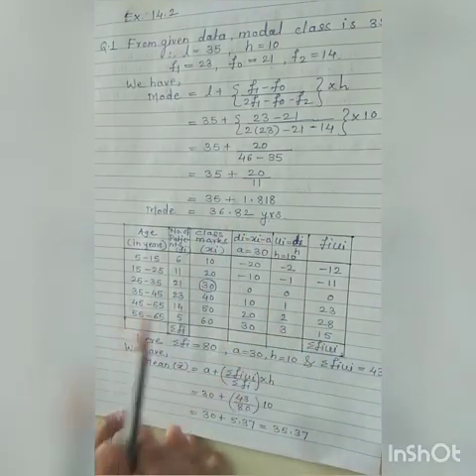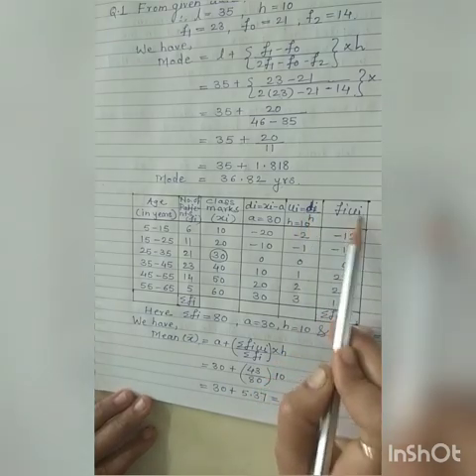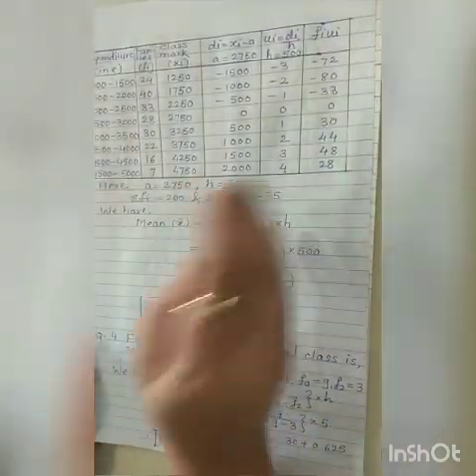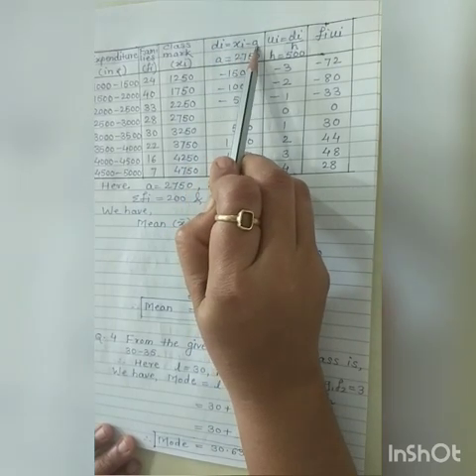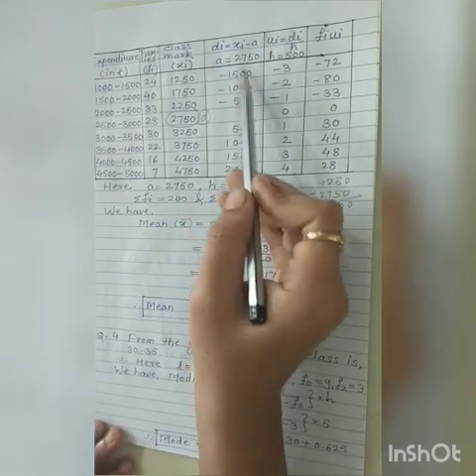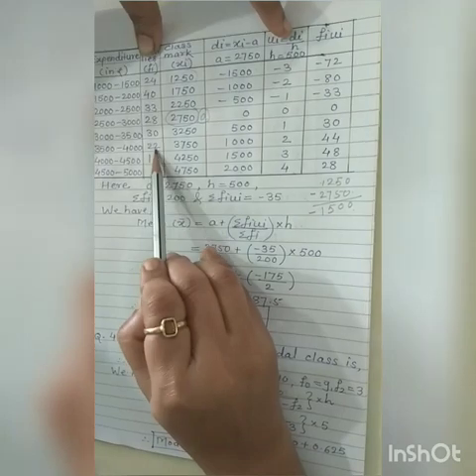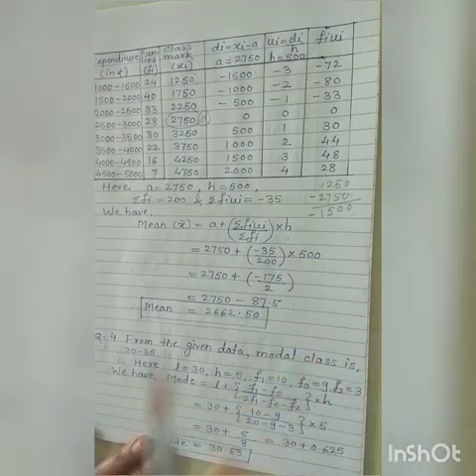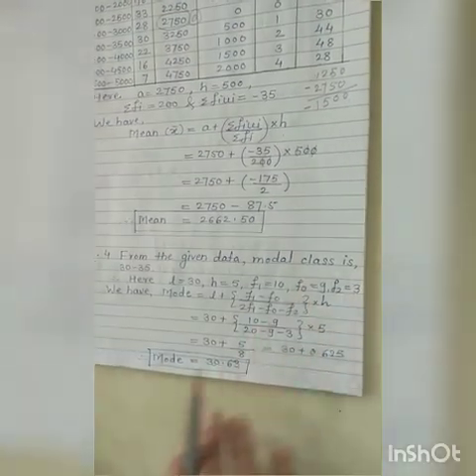Maths__10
Chap14__statistics__part4.1